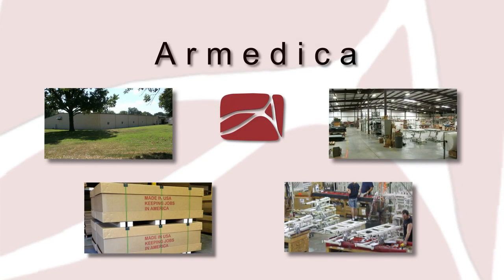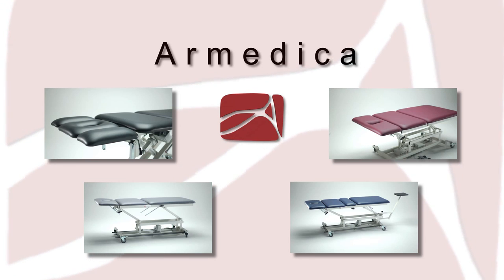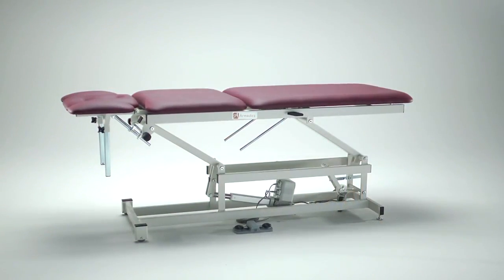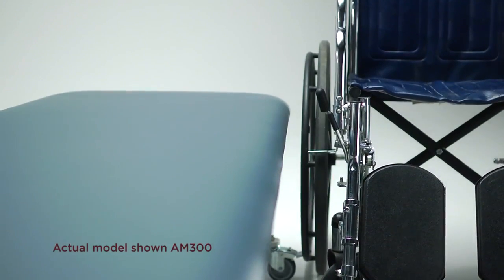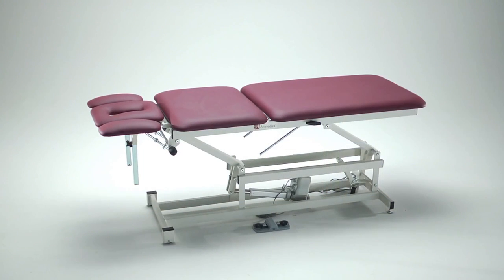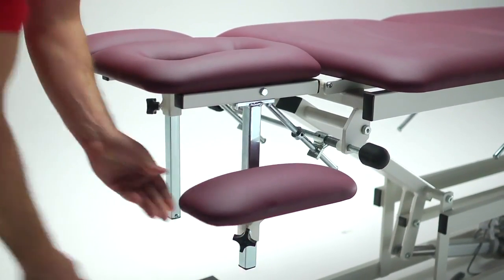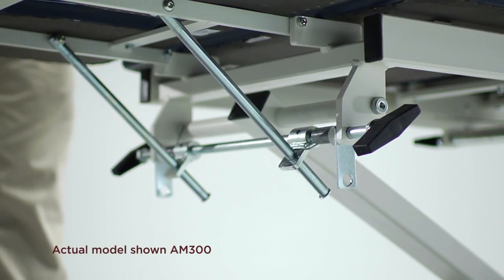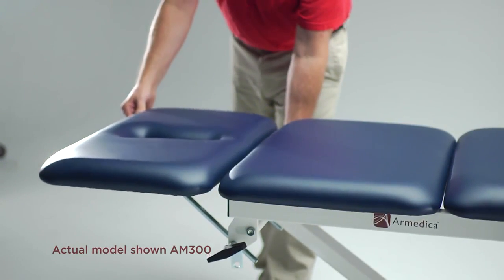Core Medical Equipment: Armedica AM 555 High Low Mobilization Table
Armedica AM 555 High Low Mobilization Table allows for easy positioning of the patient.  The armrests move up and down 6" vertically while remaining on the plane with the center section.